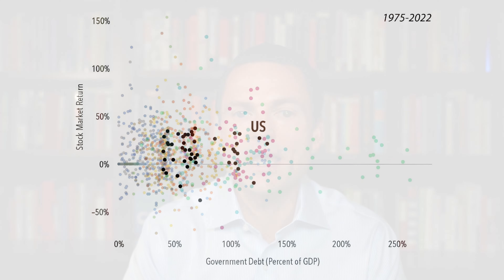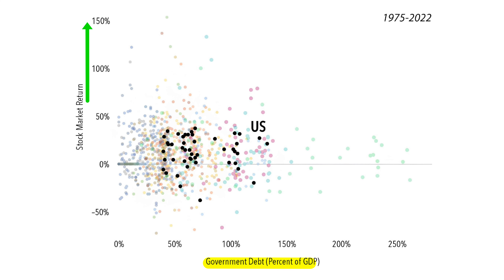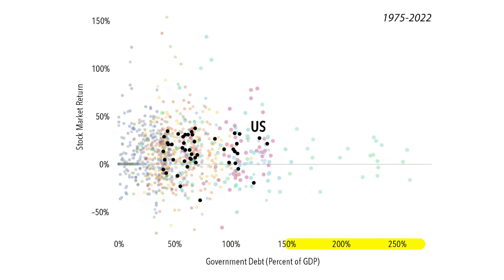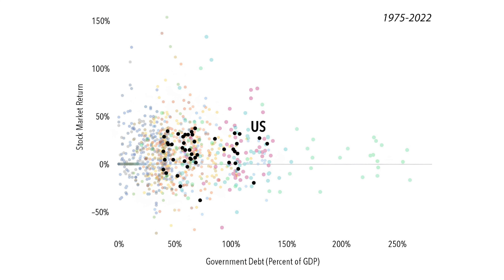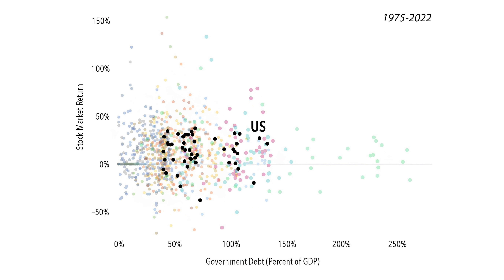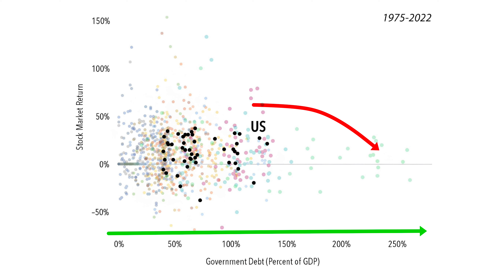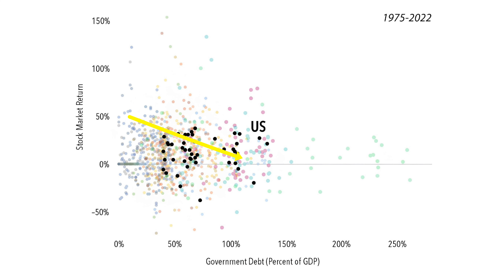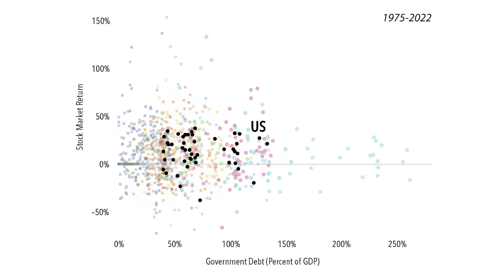The $34 Trillion Investing Question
The US debt just hit an all-time high of $34 trillion, but what that means for your investment portfolio isn't what you think. This video talks about the reality of what the debt really means in the big picture.